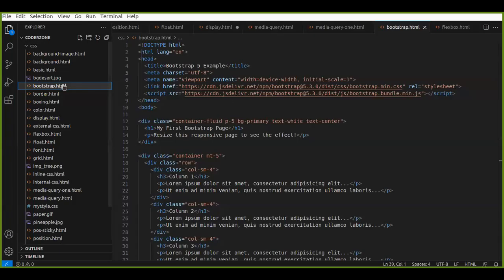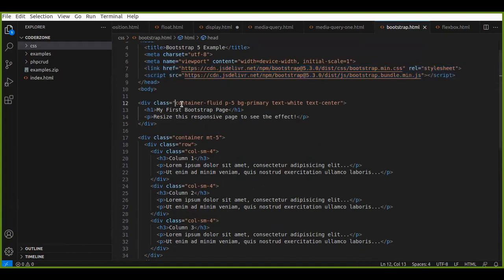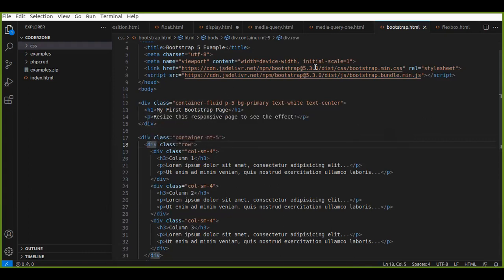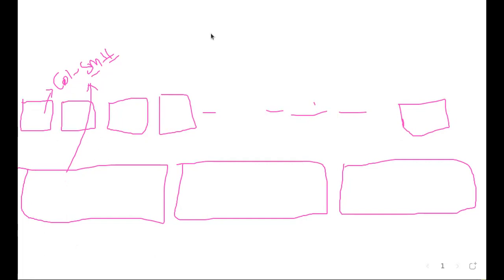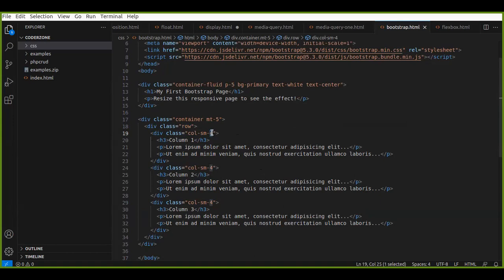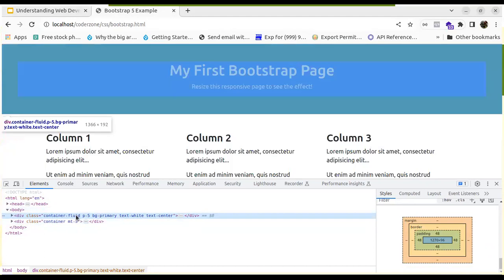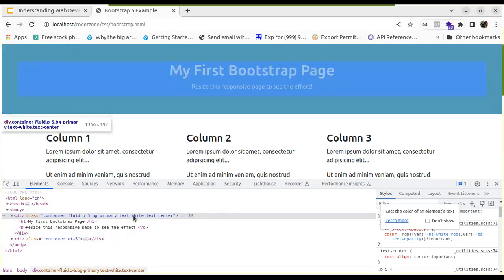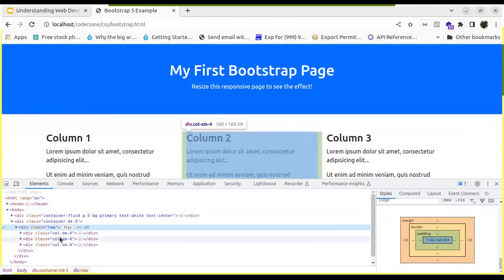How to Use Bootstrap CSS Framework | Part 15